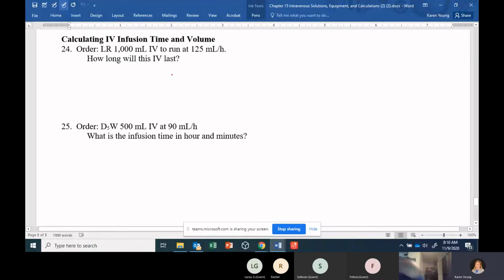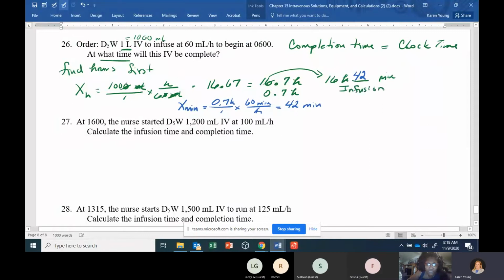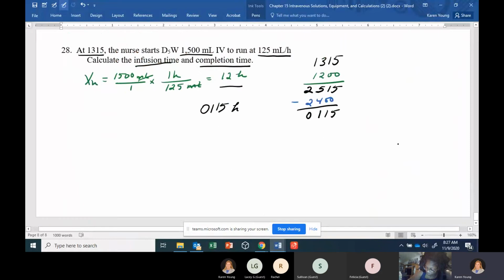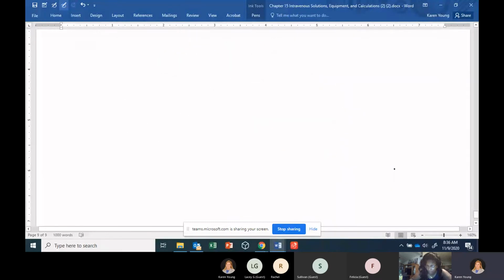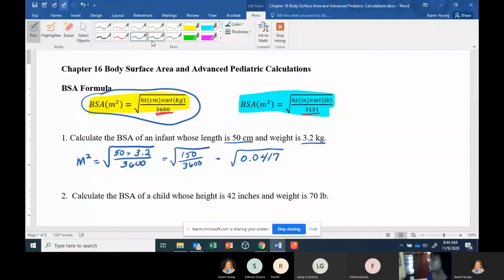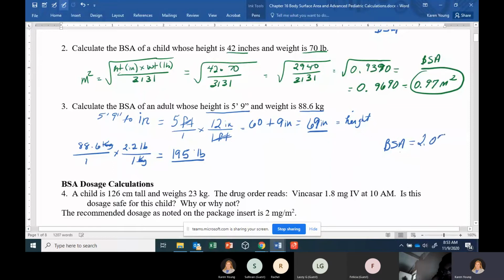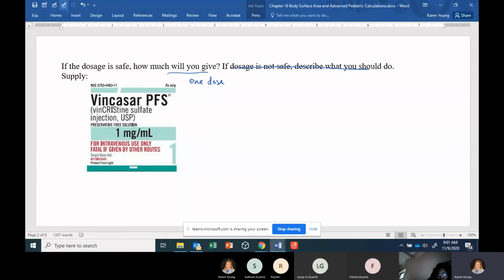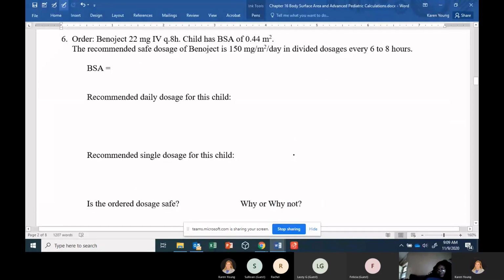MATH12131 H1 IV Infusion and Completion Time, BSA and Safe Dose mg/m^2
IV Infusion and Completion Time, mL/h and gtt/min
Body Surface Area (BSA)
Safe Dose using BSA